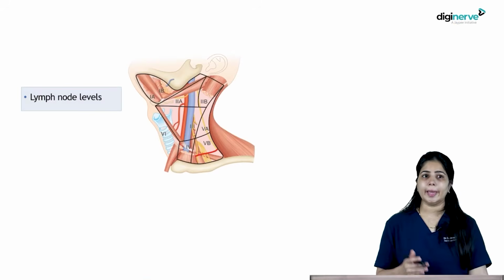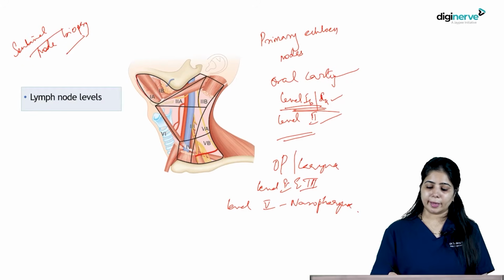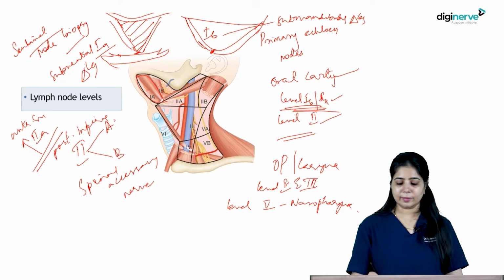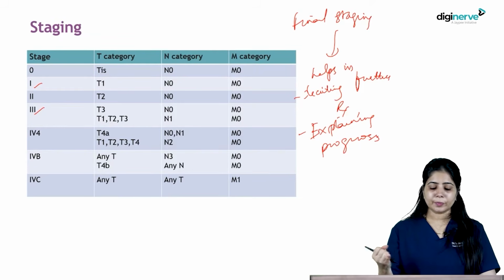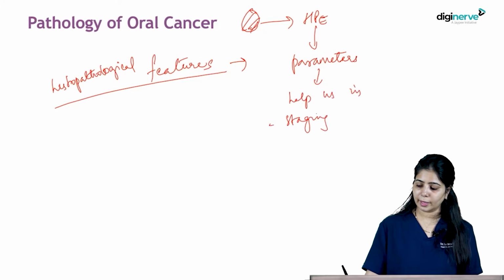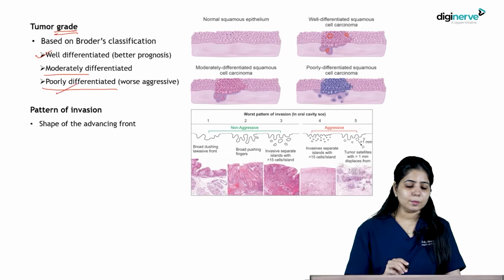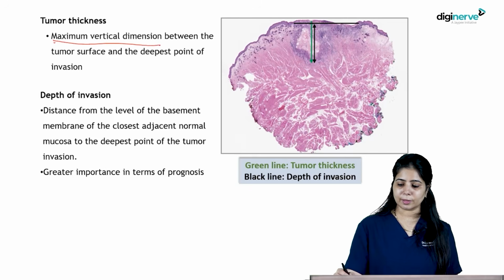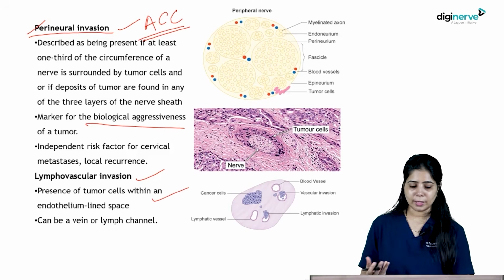Understanding Oral Cancer | Dr Sushma Mehta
In this video, we dive deep into the nodal status and staging of oral cavity cancers, specifically focusing on the primary echelon nodes and how different lymph node stations play a crucial role in diagnosis and treatment. The video covers the significance of various lymph node levels, such as Level 1A, 1B, 2, and others, and their relationship to different subsites like the oral cavity, oropharynx, and larynx. Additionally, we explore the concept of sentinel node biopsies and how it aids in determining the necessary neck dissection procedures.

The session also delves into the staging of oral cavity cancers, from Stage 1 to Stage 4C, explaining the importance of tumor size, nodal involvement, and metastasis in deciding treatment options. Furthermore, the pathology of cancer is discussed, with a focus on squamous cell carcinoma (SCC), including its grading, pattern of invasion, and other crucial histopathological features that influence prognosis and treatment.

For those studying oral cavity cancers, this video provides an in-depth understanding of the essential concepts needed to grasp both the clinical and pathological aspects of the disease.

Faculty:
Dr. Sushma Mehta
MDS, Fellowship in Head and Neck Oncology

About Surgery MS:
Surgery MS is a comprehensive course designed to empower postgraduate students preparing for competitive exams, especially those with limited surgical exposure, through a case-based approach. This course enhances clinical skills and fosters confidence, preparing students for MS final examinations while igniting a passion for surgery.

The course includes:
✔ Extensive video lectures covering various surgical specialties
✔ Well-illustrated notes
✔ Practice assessment questions
✔ DxTx (Diagnosis & Treatment)
✔ Interactive self-assessment tools
✔ Surgical tips and quick-reference resources
✔ Dr. Wise (AI Chatbot) for quick learning and exam preparation

About DigiNerve:
DigiNerve is an EdTech initiative by Jaypee Brothers, a pioneer and market leader in health science publishing with a legacy spanning over five decades. It aims to provide high-quality content to build strong concepts, acquire clinical skills, and excel in exams, guided by top-class faculty and accessible anytime, anywhere.

DigiNerve extensively covers the entire MBBS syllabus with the latest updates and helps students succeed in medical entrance exams, such as:
✅ NEET PG
✅ NEXT (National Exit Exam) for MBBS